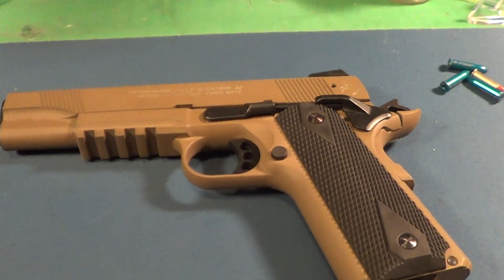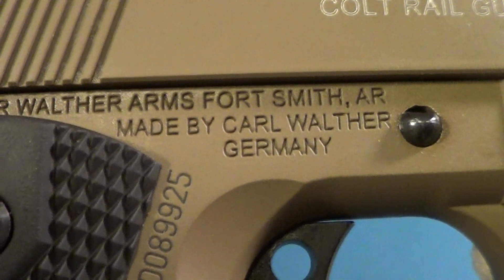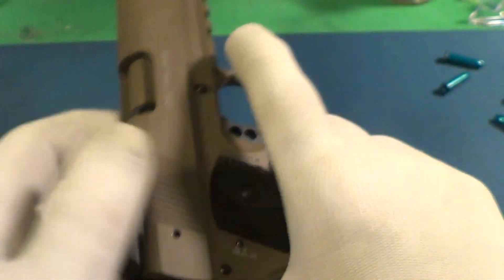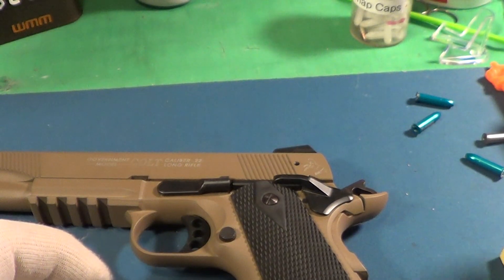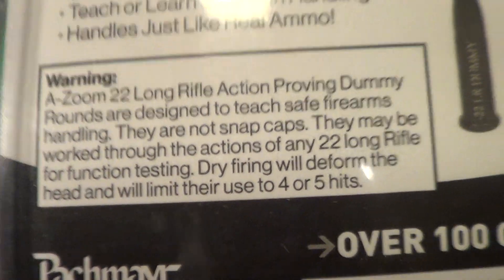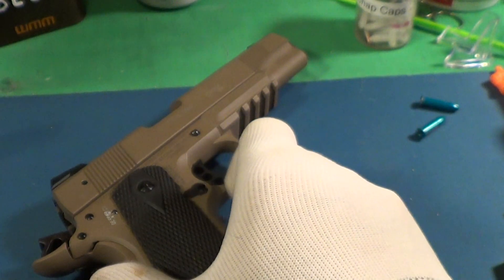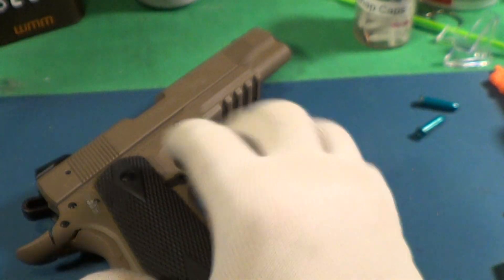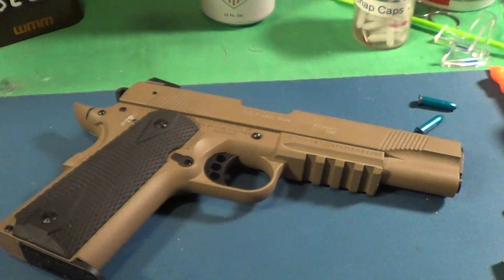Trigger Pull Thursday: Colt Rail Gun.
A very good 4lb trigger.